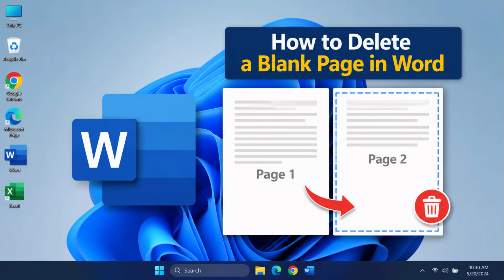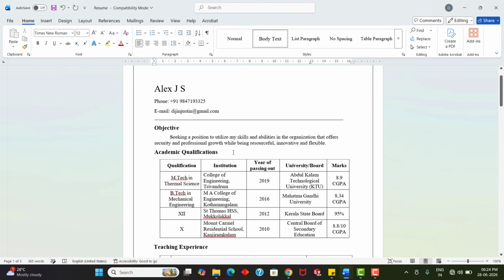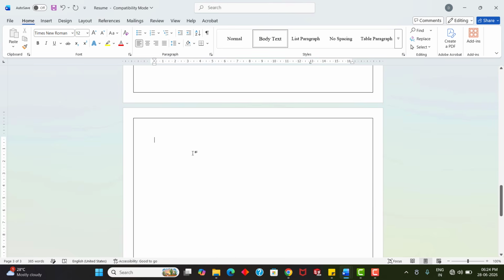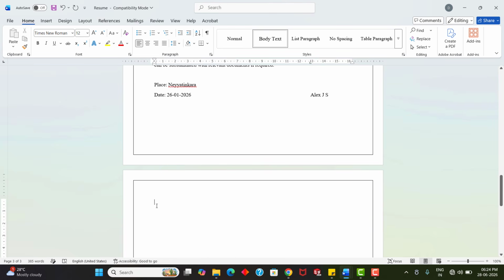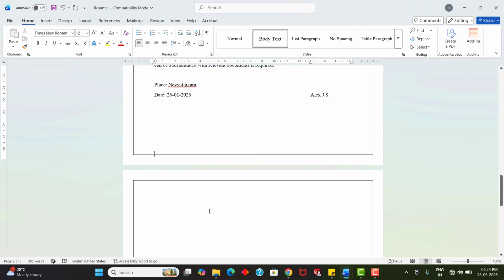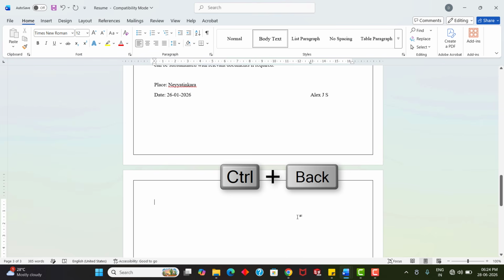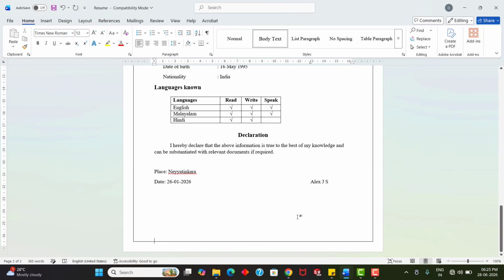How to Delete a Blank Page in Word (Easy Method) | Remove Extra Page in MS Word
Learn how to delete a blank page in Microsoft Word easily with this step-by-step tutorial. In this video, you will learn how to remove an extra blank page in Word, fix unwanted pages, and clean up your Word document quickly.

This method works for MS Word documents where a blank page appears at the end or between pages. Follow this simple guide to remove blank pages and improve your document formatting.

Topics covered:
✅ How to delete a blank page in Word
✅ Remove extra pages in Microsoft Word
✅ Fix blank page at the end of Word document
✅ Delete unwanted pages in MS Word
✅ Word document formatting tips